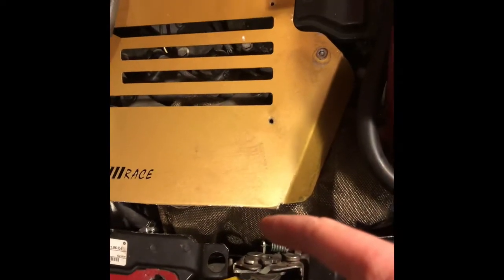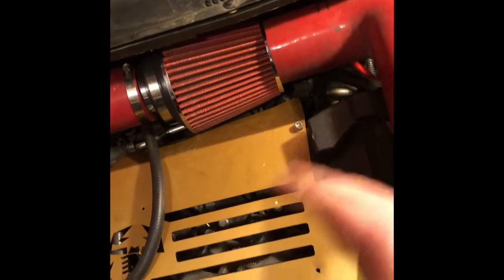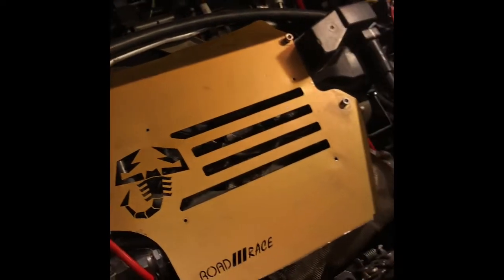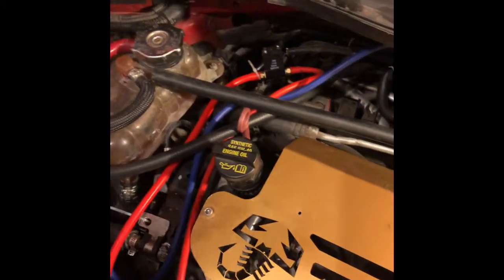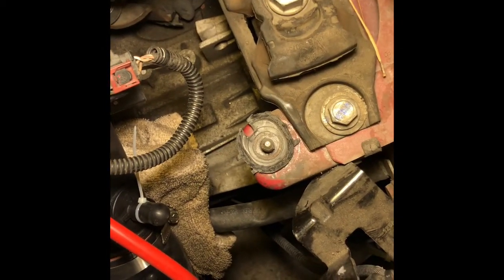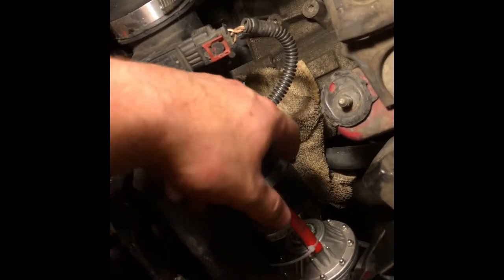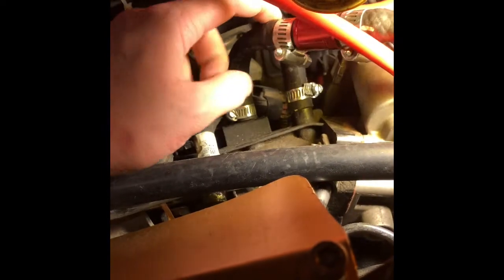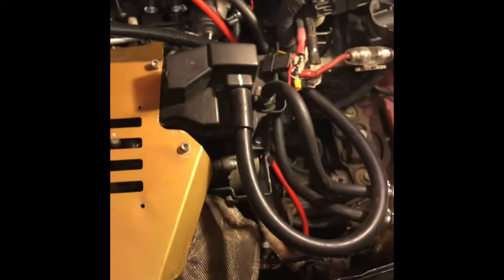DIY 2013 Fiat 500 Abarth HKS SSQV BOV Install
Hey people of youtube! This is a simple install video of how to install a hks blow off valve on a 2013 abarth. It's really straight forward and a simple process. Correction on the video, after reviewing the instructions, it is not directly below the turbo it is in the same area as mine was installed.
My IG is @cali_company_01

Below are links to the items in the video

HKS BLOW OFF

Blow Off Valve Flange, remember this is size specific to your car's intercooler piping so I will leave no link for this info.

BLOX Vacuum Manifold

Special Thanks to Toby @eurocompulsion Rob @roadracemotorsports Eric M. @500madness G @BlaastperformanceTurbos

Eurocompulsion
Eurocompulsion.com